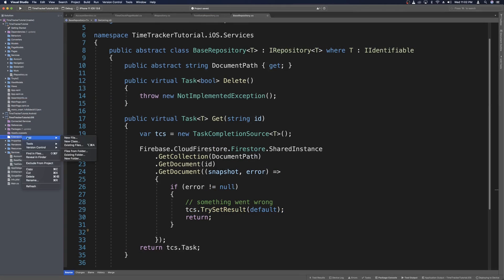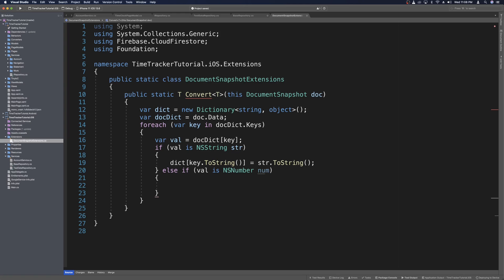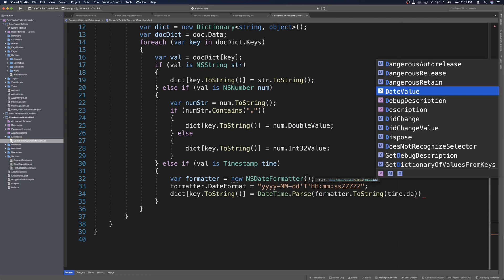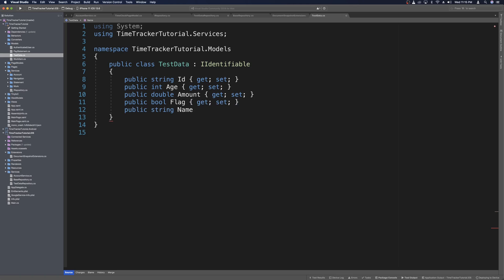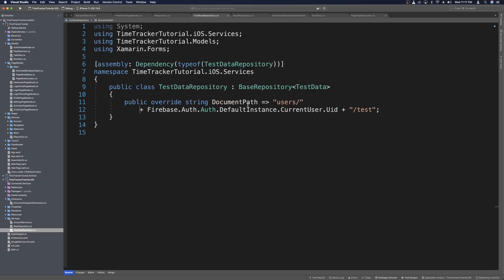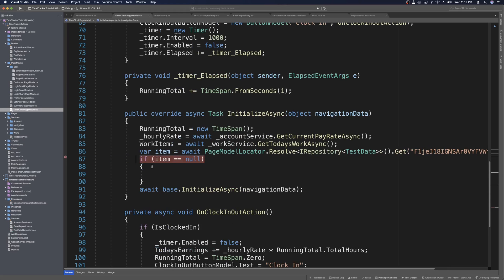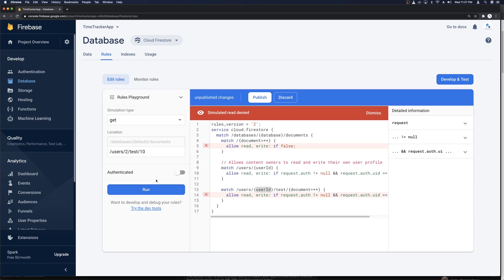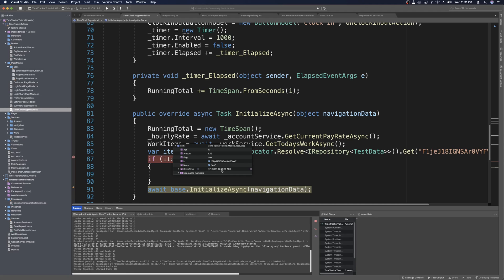Xamarin.Forms Tutorial #19 - [iOS] Cloud Firestore Data Mapping - Time Tracker App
Creating a Cross Platform Mobile App for iOS and Android is easy with Xamarin Forms! In this 19th episode of the series, we set up the mapping for IRepository and BaseRepository on iOS so it can instantiate our POCO with the data in Firestore.